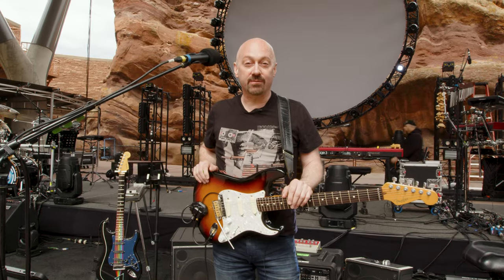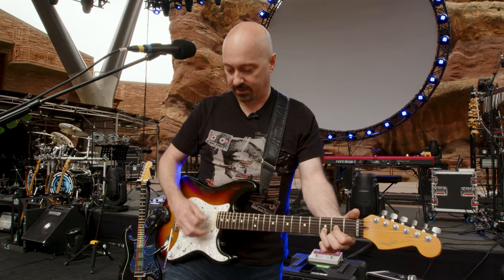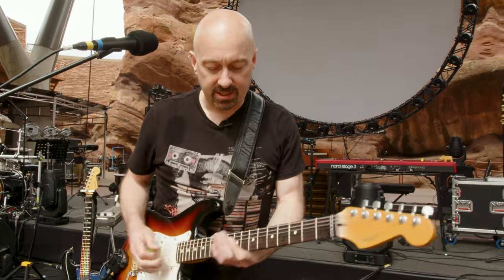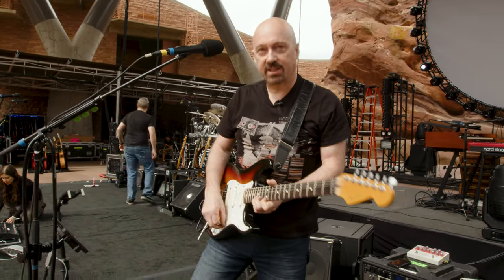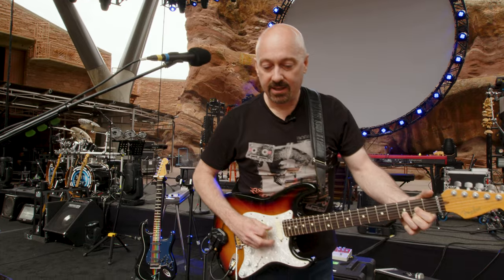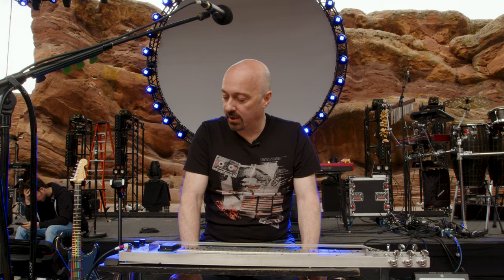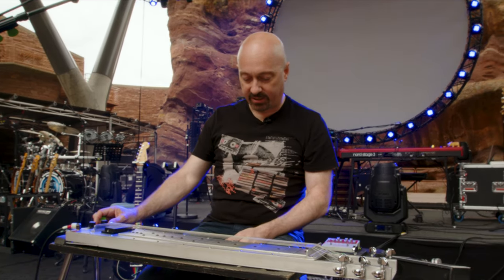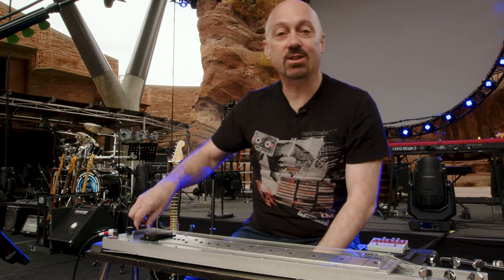Perfect David Gilmour Guitar Tones! | Fractal Tone Tour with Brit Floyd's Damian Darlington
@britfloydofficial's @Mokusification gives  ​@coopercarter​ a tour through his spot-on @fractalaudiosystems David Gilmour tones!

and The Complete Fractal Audio Master Class Series